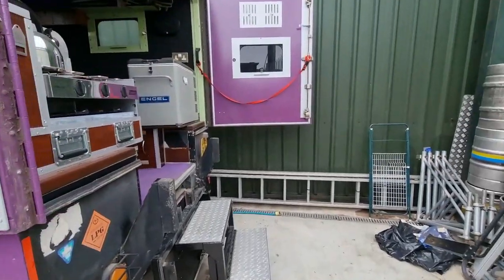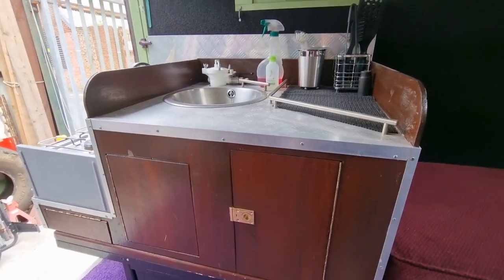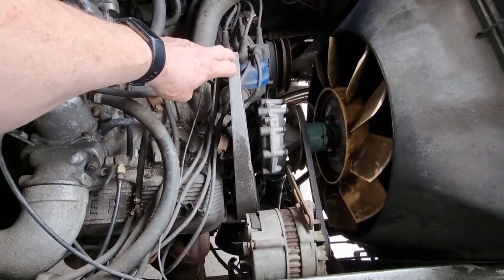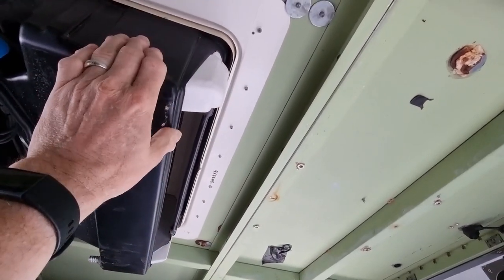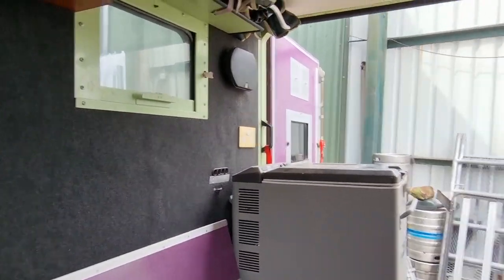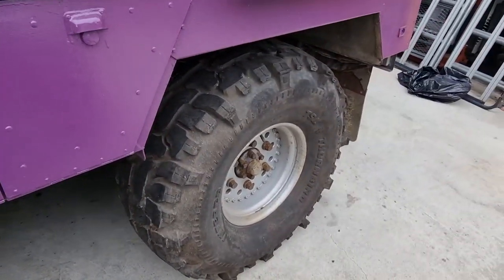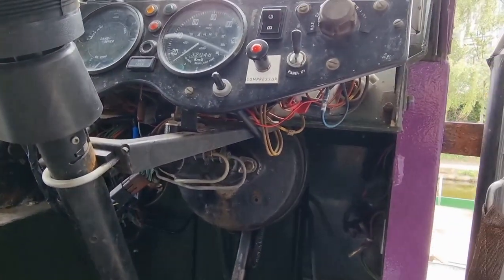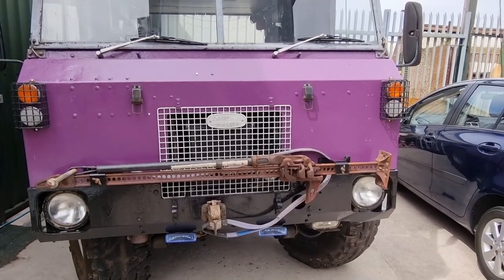For Sale - "Grumble", possibly the best known 101FC :-)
This is one of the most recognisable Land Rover 101 Forward Control campers :-)

Tax Exempt registered in the UK with DVLA as a Motor Caravan AND Historic Vehicle (Tax and MOT Exempt),

This has had accessibility modifications of Power Steering and a ZF 4 Speed Automatic Gearbox. It is also registered with DVLA as Petrol/ Gas and has an Iwema 110L LPG system, Lumenition Optical Electronic Ignition & HT leads, SU Carbs, Piper 285 camshaft and a vernier duplexing unit.

The block is now a 4. 6L Rover V8.

The original petrol tank has been replaced with a 180L stainless steel tank.

12vdc and 220vac hookup with internal RCD.

Rimmer Brothers Large Bore Stainless Steel exhaust.

Front side and indicators LED.

All rear lights are Durite LED.

Complete brake overhaul with new shoes, master and slave cylenders, hoses.

Two new high capacity batteries.

GKN 2015 Propshafts (eliminated the overrun rumble common on 101FCs).

Large Recore Radiator.

Exmoor Trim Replacement Seats,

Mocal Oil Cooler for Auto Box.

Engel MT45 Fridge/ Freezer (12/ 220v).

Modular sink double burner hob, grill, cold shower ;-)

Large roof box, load rails, fold up tables and chairs.

Loads of storage.

Kersner Cooljet 101 high power refrigeration unit (not commissioned).

Will be sold with 4 New MAXXIS M-8090 LT38. 5x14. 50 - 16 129K, POR Tyres or will reduce price by £2, 500 if you want to have your own choice of tyre.

Currently has 5 (1 spare) Interco TSL Thornbird Super Swampers on custom made split rims from Matt Lee.